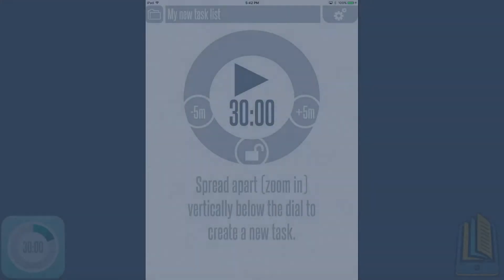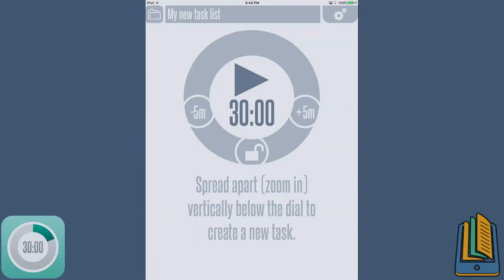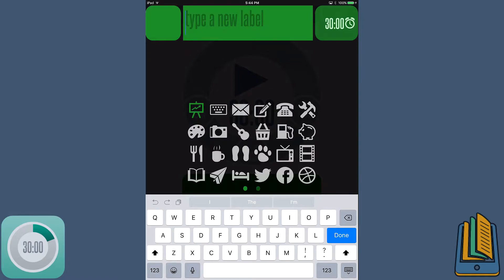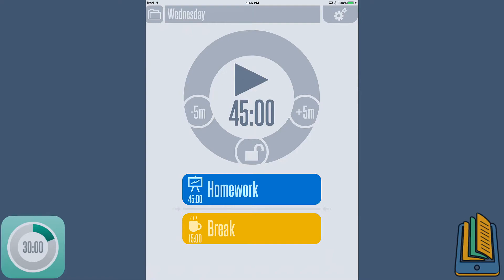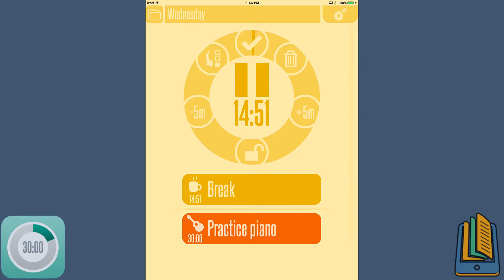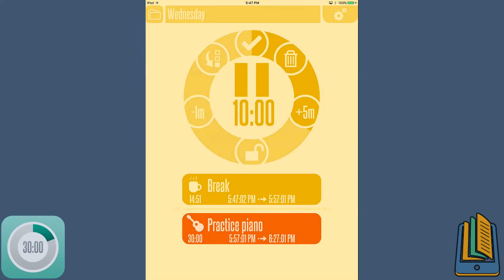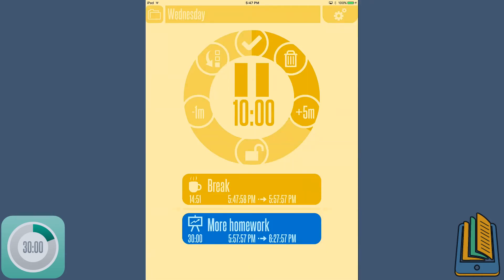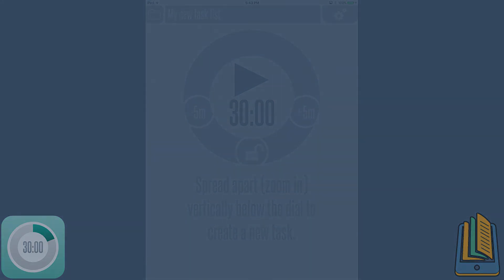30/30 App Showcase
Ryan showcases the app 30/30 while using Time Management
At LearningWorks for Kids, we think all video games are educational.